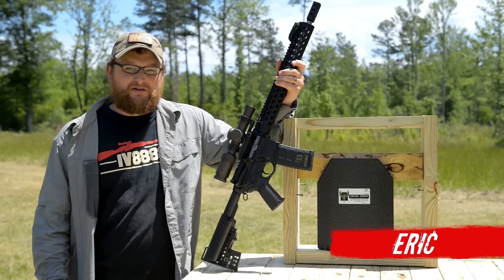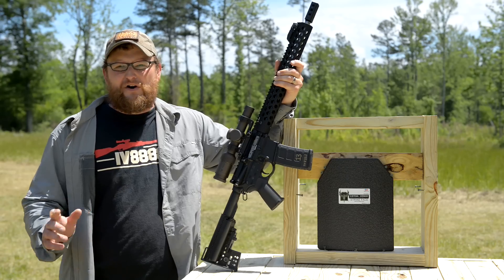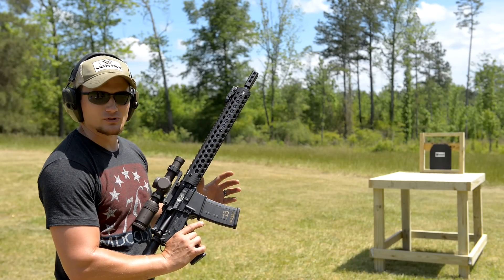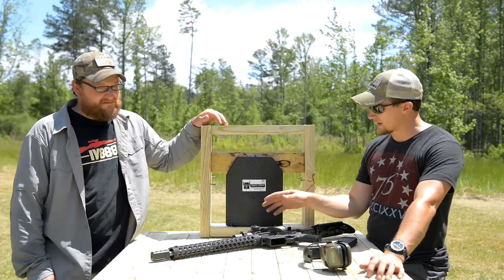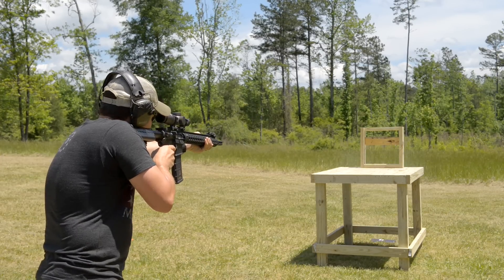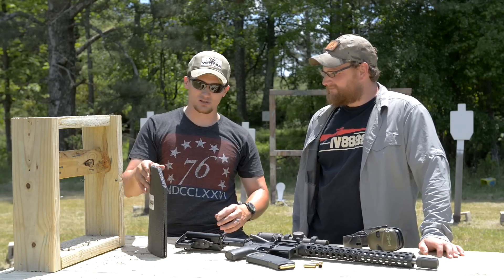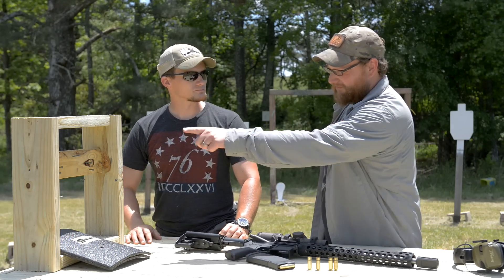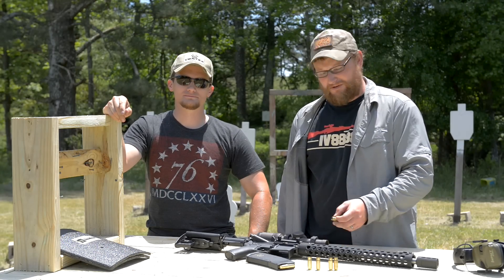AR500 Armor vs 458 SOCOM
In this quick video, we test an AR500Armor.com armor plate against the stopping power of the 458 SOCOM. The 458 SOCOM is a big bore round with ballistics very similar to the 45-70 but designed to function in the AR-15 platform. The ammunition used in this test is 300 gr XP from Underwood Ammo, loaded with premium Lehigh Defense projectiles. You guys have probably seen the XP (better known as Extreme Penetrator) in action in the past 458 SOCOM test. This particular round is carrying almost as much energy downrange as a full power 7.62x51mm M80, lets see what happens.